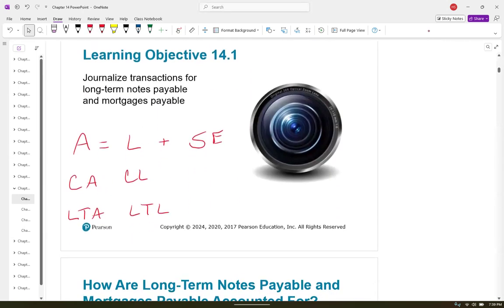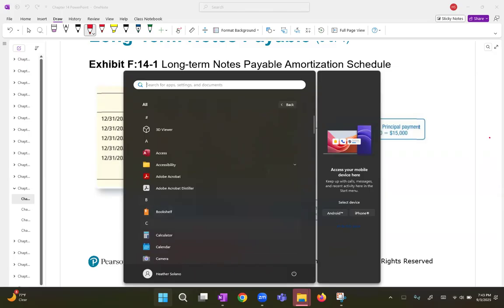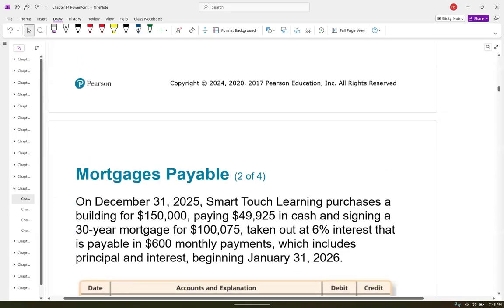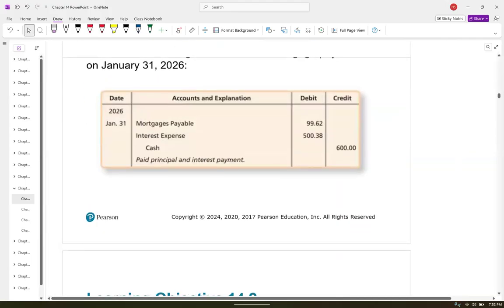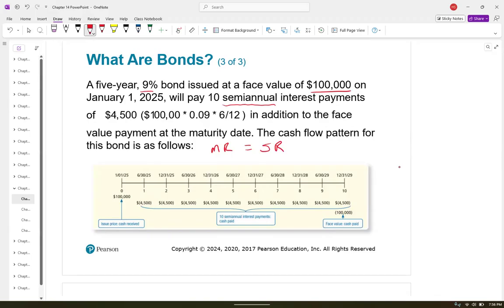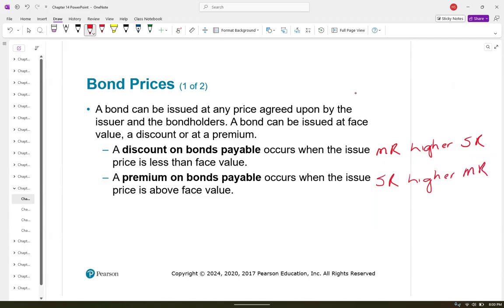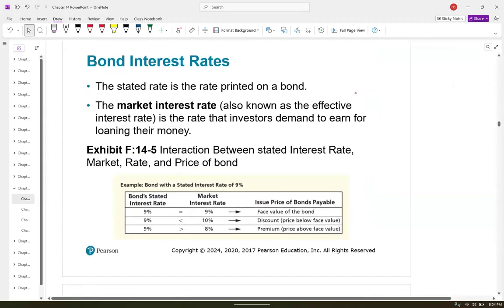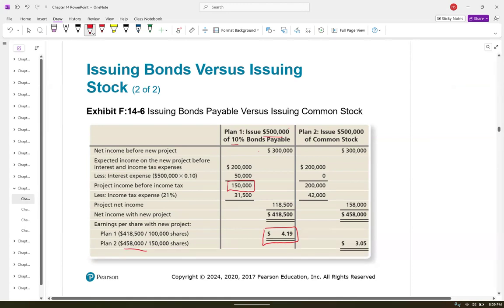Principles of Accounting II Chapter 14 Obj 14 1 and 14 2